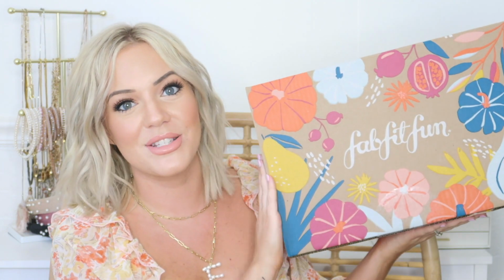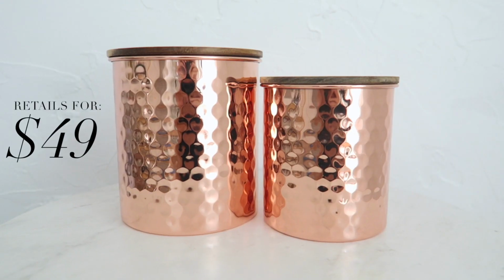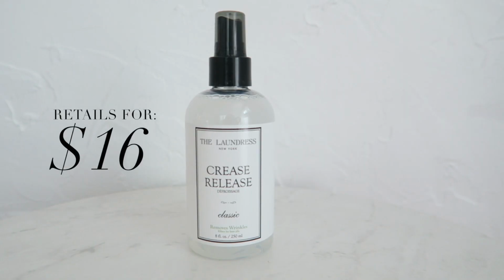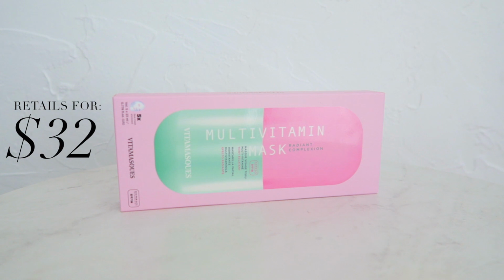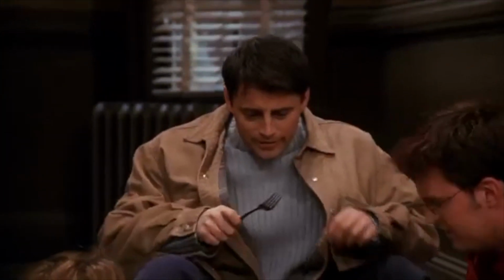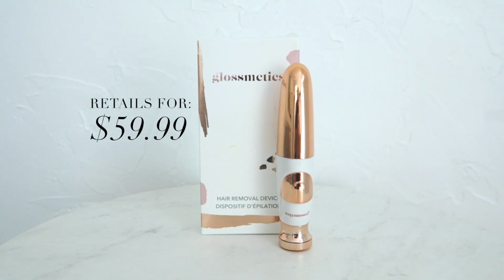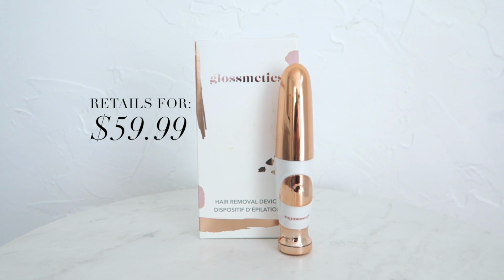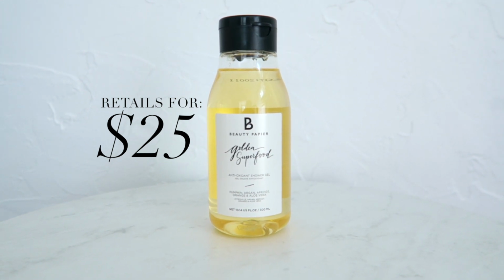FABFITFUN FALL 2020 BOX UNBOXING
Fab Fit Fun is a seasonal and customizable subscription box filled with full sized fashion, beauty, fitness, and lifestyle products with a value of over $200 for only $49.99! When you use my code 'ORLANDO' on your first box, you can receive yours for only $39.99

The Fall Fab Fit Fun Box is now switched to a 100% recycled Kraft box and paper in an effort to recuse waste and commit to sustainability!

This season, Fab Fit Fun is partnering with No Kid Hungry to ensure kids get three healthy meals a day. Fab Fit Fun is accepting donations from FFF members who can donate in their Fall Add-Ons and Edit Sales.

SIGMA BRUSHES:
Want to grab some of my favorite Sigma Brushes?

LOVING TAN
USE CODE emilyyorlando
FOR FREE MITT WITH MOUSSE PURCHASE

DOLL 10 BEAUTY
USE CODE : EmilyDoll15